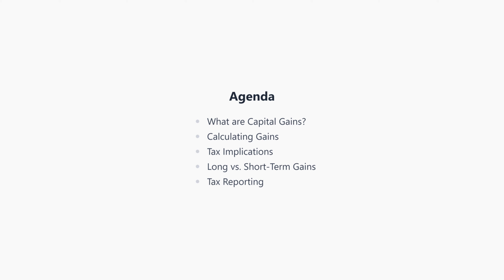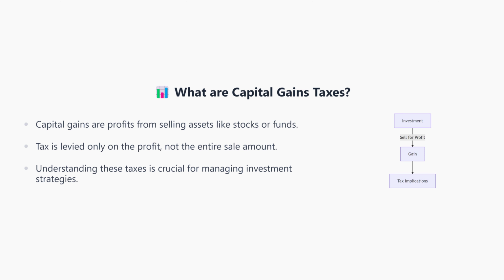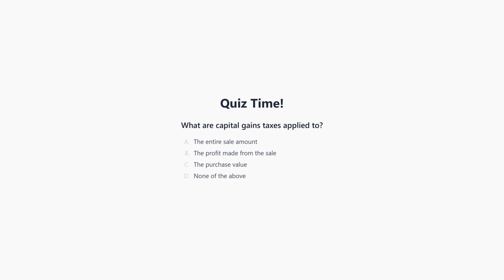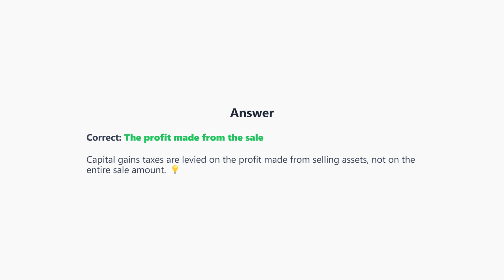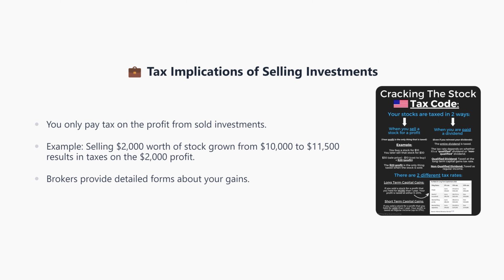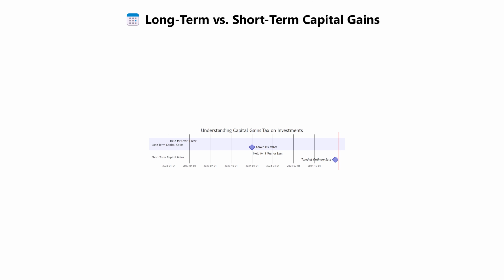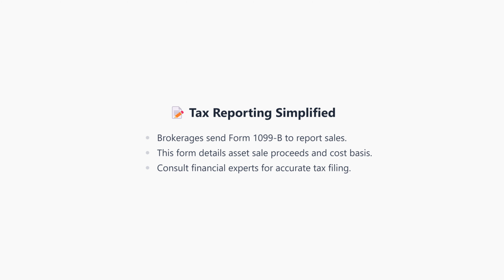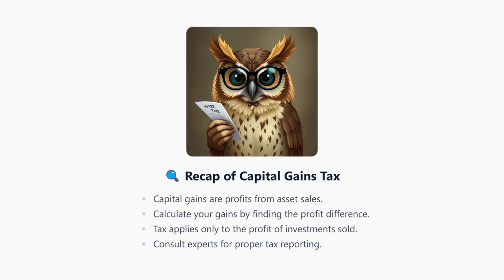💰 4 Key Things to Know About Capital Gains Tax 📈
Learn about capital gains tax and how it affects your investments! 😮

Understanding the tax implications of investing is crucial for maximizing your returns. Capital gains taxes are applied on profits gained from selling assets like stocks or mutual funds, and knowing how they work can drastically impact your investment strategy.

**What are Capital Gains Taxes?**
These taxes are charged on the profit made from selling investments that exceed your original purchase price. It’s the profit that gets taxed, not the total sale amount.

**Calculating Capital Gains**
To assess your tax liability, subtract the purchase price from the sale price of your investments. Different methods may be needed for various transaction types, but brokerage firms usually assist in simplifying these calculations.

**Tax Implications of Selling Investments**
You pay taxes only on the profits from your investment sales. For instance, if you invested $10,000 and sold stock for $11,500, your capital gains tax would only apply to the profit from the sale of that stock.

**Long-Term vs. Short-Term Capital Gains**
The period you hold an investment before selling can significantly influence your tax rate. Long-term gains (assets held over a year) typically face lower tax rates compared to short-term gains (assets held for a year or less), which are taxed like ordinary income.

**Tax Reporting**
Your brokerage will issue a Form 1099-B at tax time, making it easier to report your capital gains. Always consider consulting a financial or tax advisor for tailored advice in investment matters.

Stay informed and ready for tax season! 📅

00:00 Intro
00:13 Agenda
00:37 What are Gains
00:59 Quiz Time
01:23 Quiz Answer
01:36 Calculating Gains
02:01 Tax Implications
02:28 Type of Gains
02:46 Reporting Taxes
03:06 Conclusion
03:27 Final Thoughts